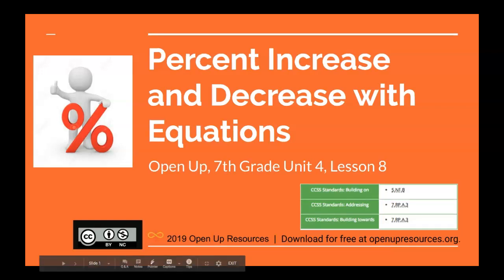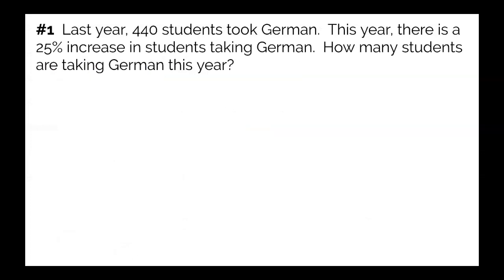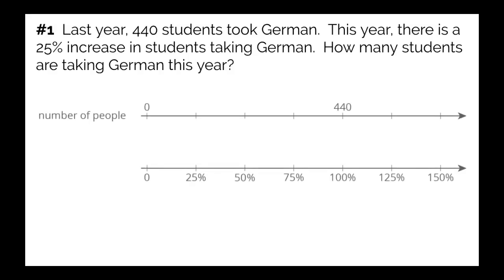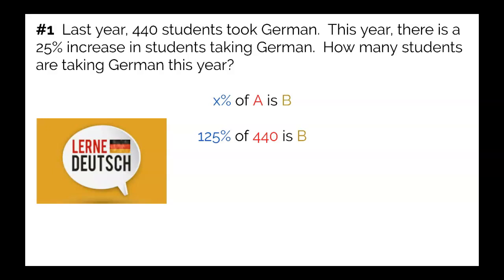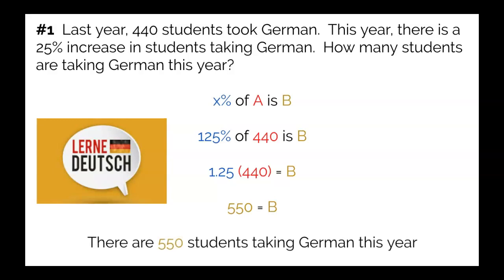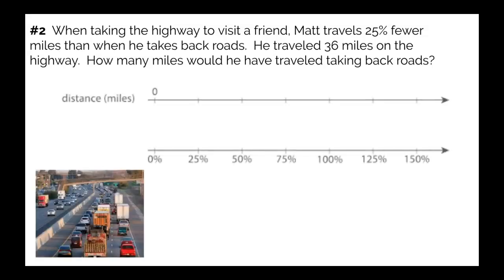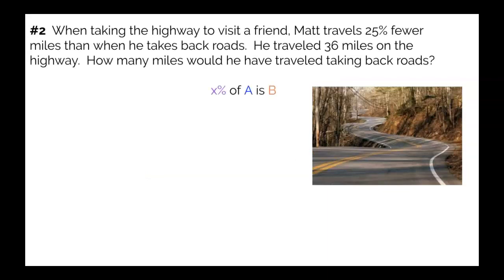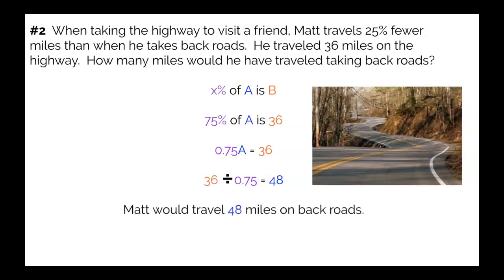Summary: Open Up 7th Grade 4.8: Percent Equations